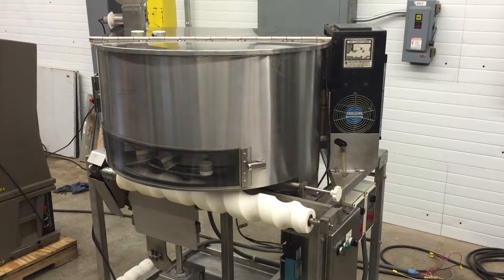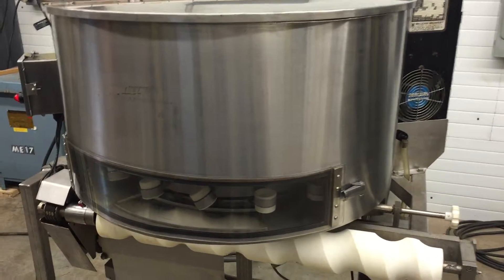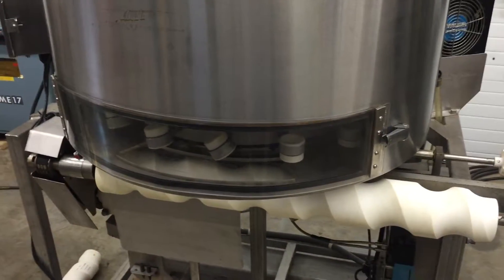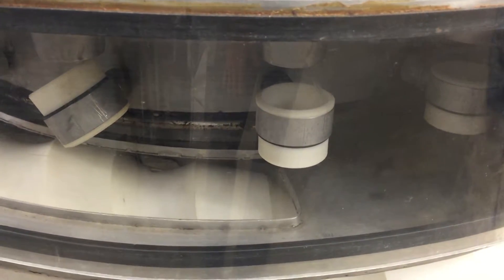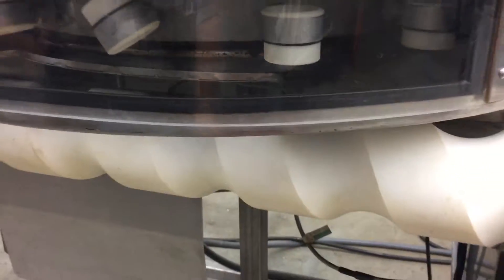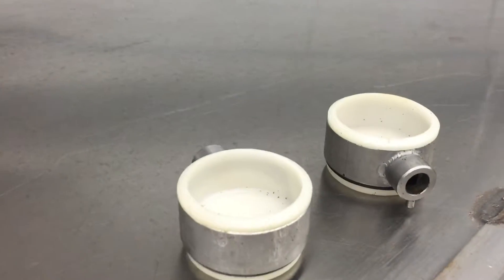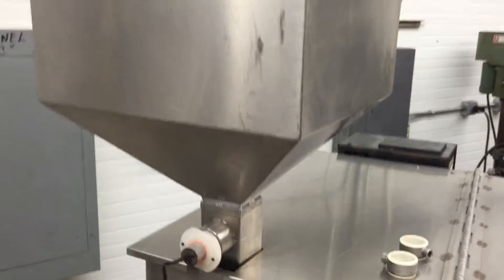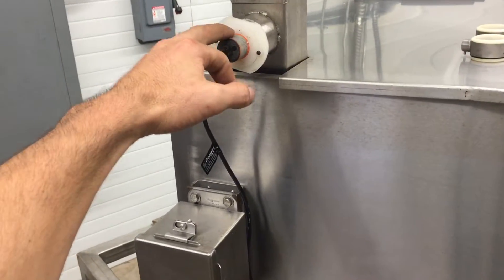Testing Volumetric cup filler, Rotary spice dispenser, RSD, Solbern